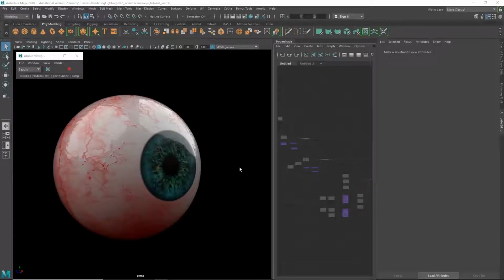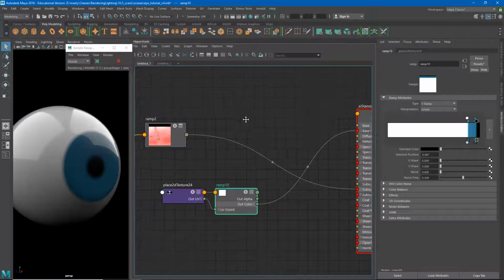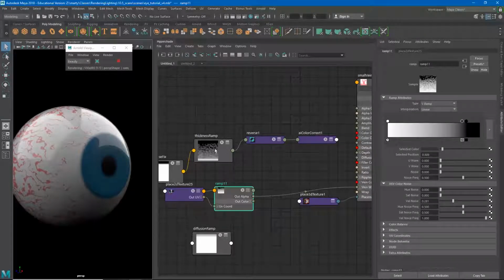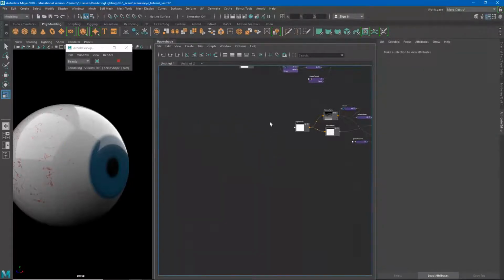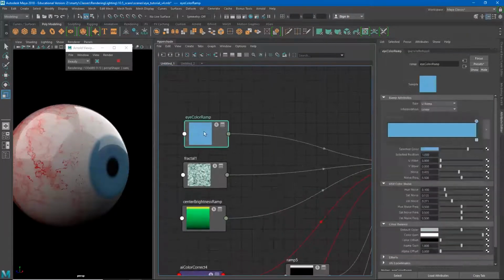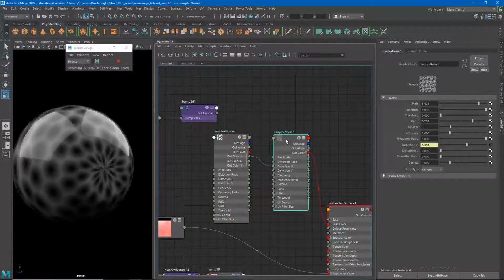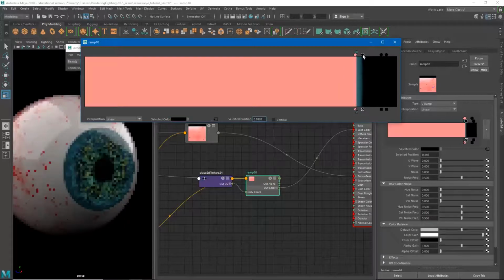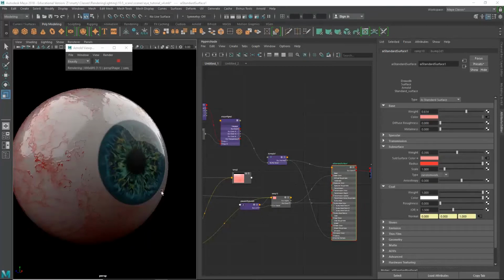Maya eyeball shader